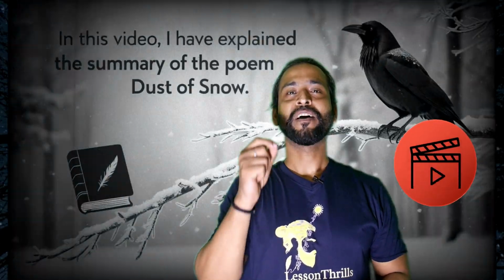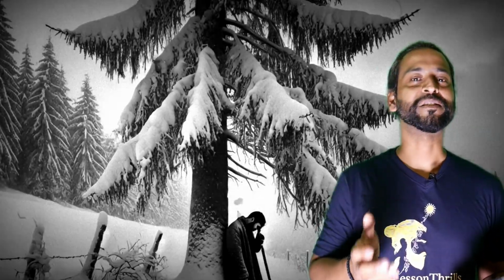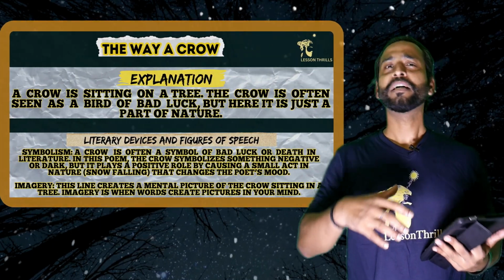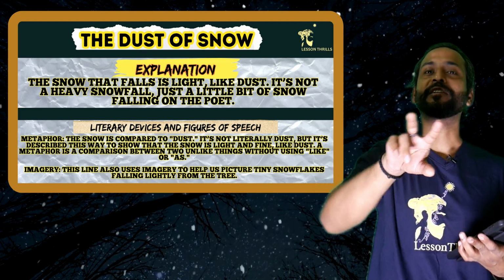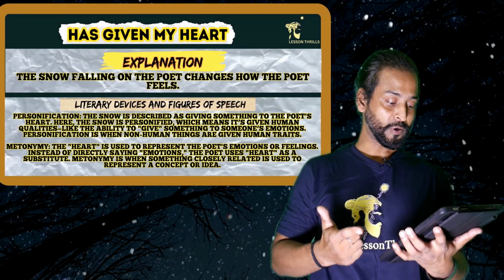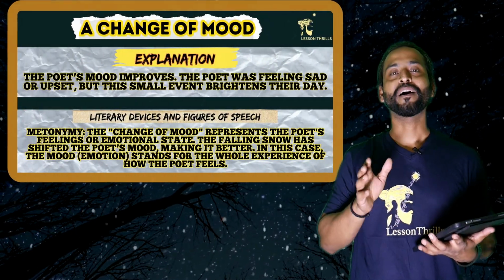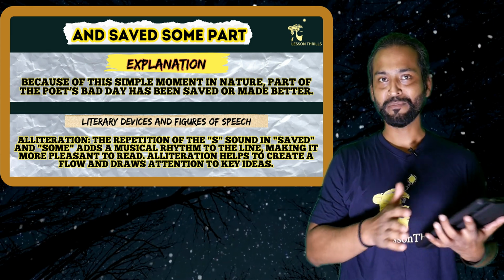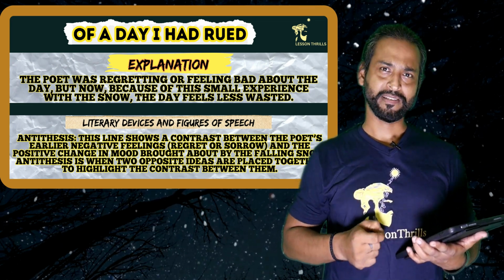Dust of Snow Poem Explained: Animated Visuals, Line-by-Line Analysis, Poetic Devices & Important Q&A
Master the CBSE Class 10 English poem 'Dust of Snow' with LessonThrills! This video provides a complete breakdown, including:
Full poem summary
Line by line analysis
Key poetic devices
Animated visuals for better understanding
Important Q&A for exam prep
Perfect for students preparing for CBSE exams, this engaging lesson will boost your understanding and help you score high. Watch now and transform your study experience!